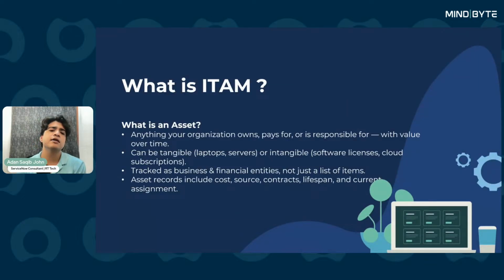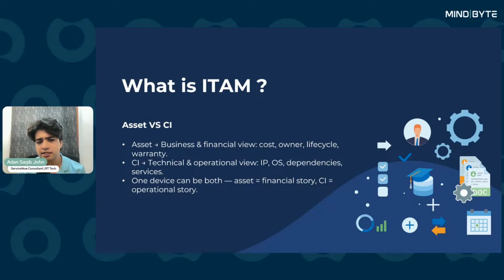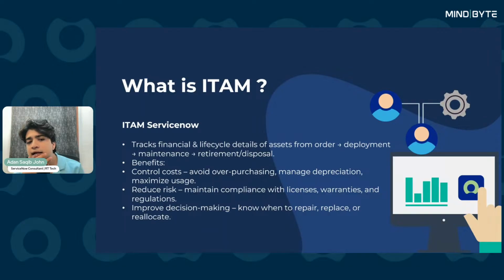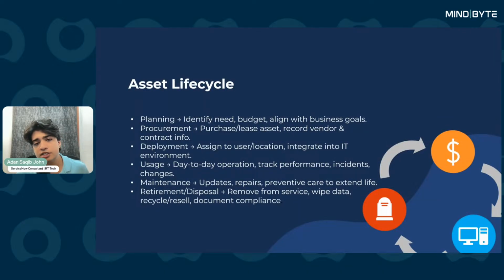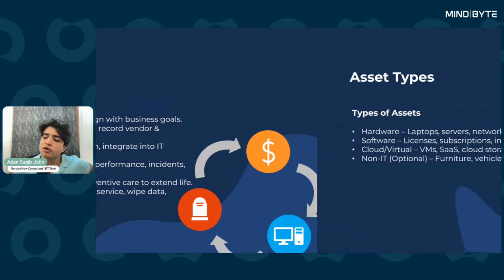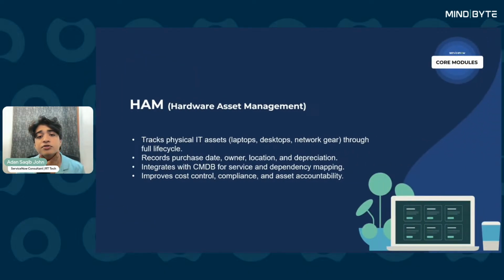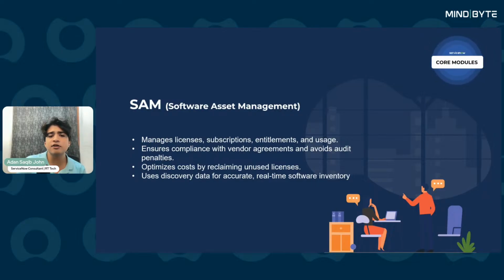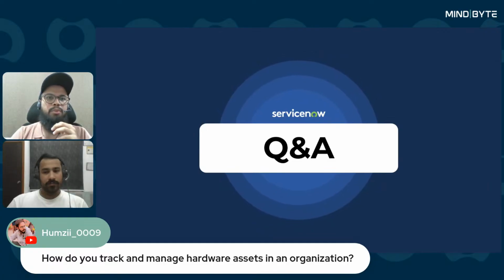Introduction to ServiceNow Modules: ITAM | with Mahad Rashid & Adan Saqib | Mind Byte